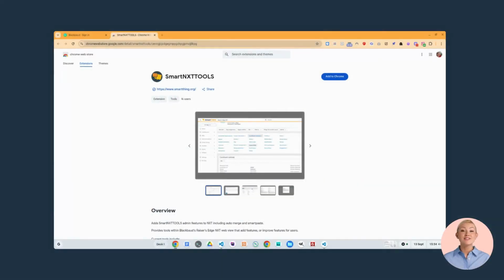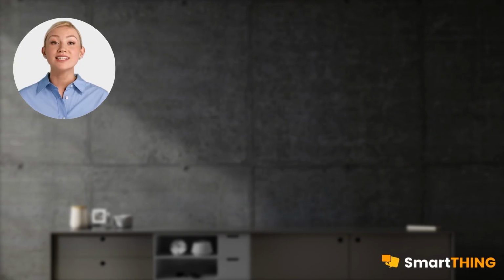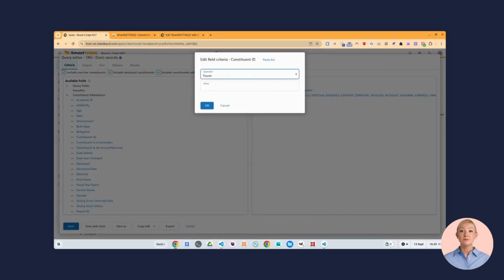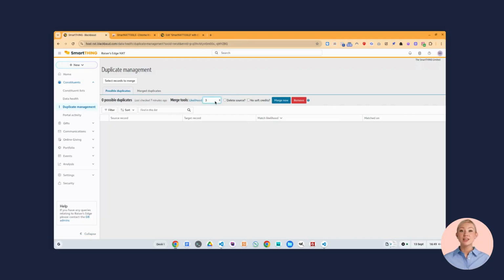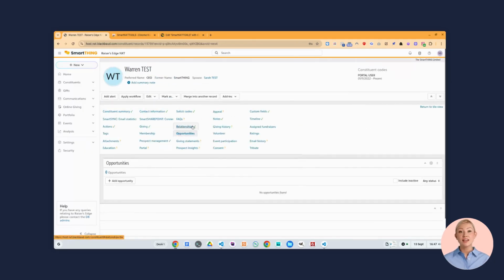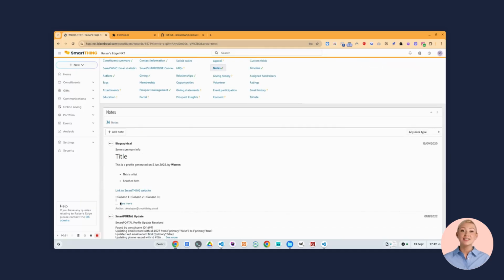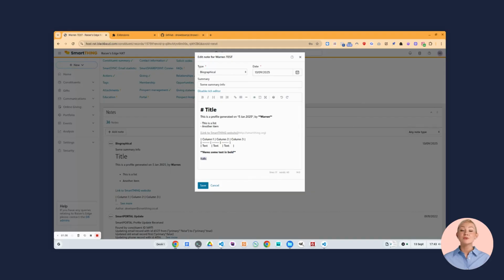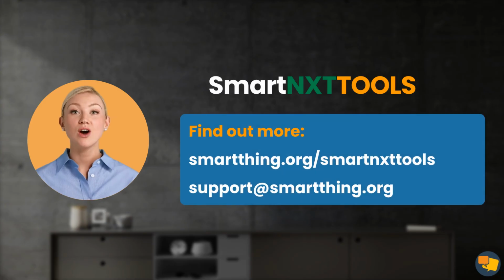Introducing SmartNXTTOOLS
Your FREE Toolkit for Raiser's Edge NXT. Save time, eliminate daily frustrations, and get more from your database. The SmartNXTTOOLS suite is a collection of powerful add-ons for the Raiser’s Edge community - completely free.